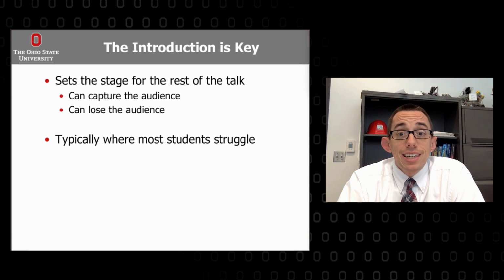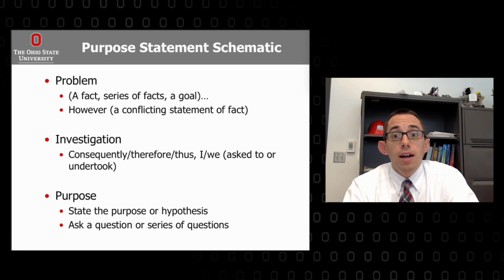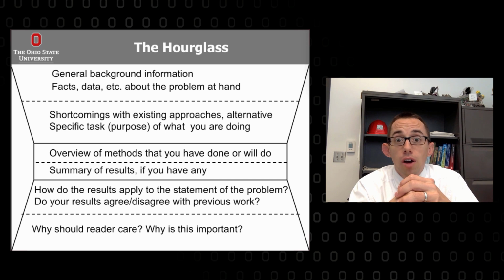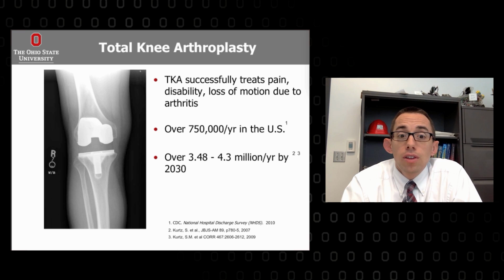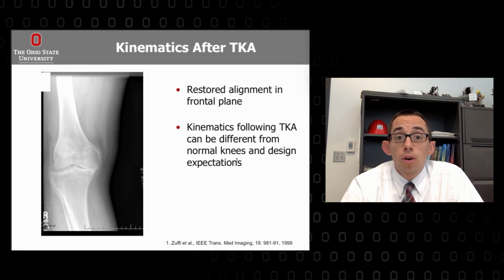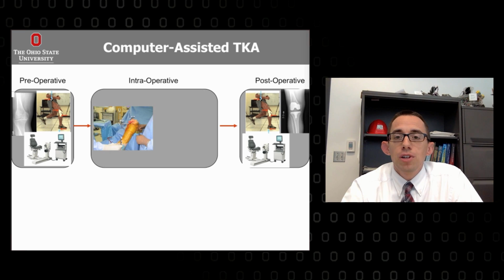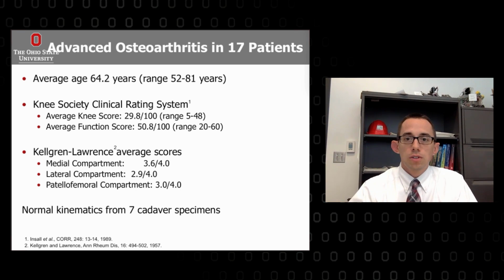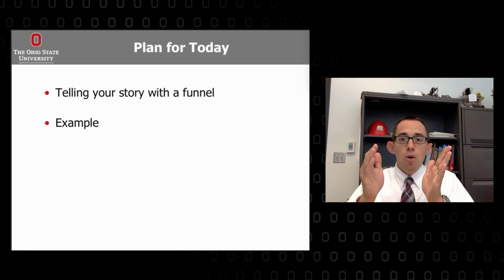Funnel and Practice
Using the concept of a funnel and an example of an introduction to a technical talk